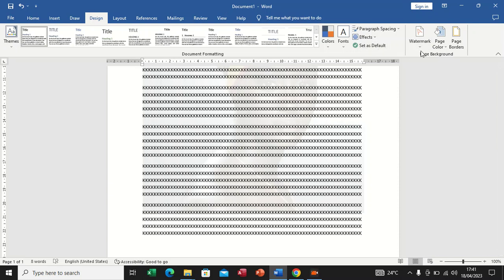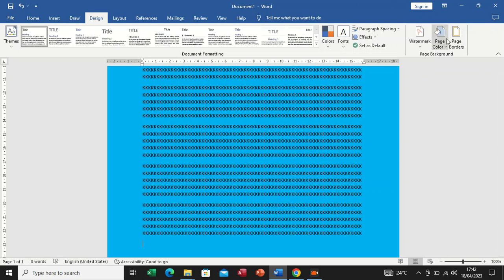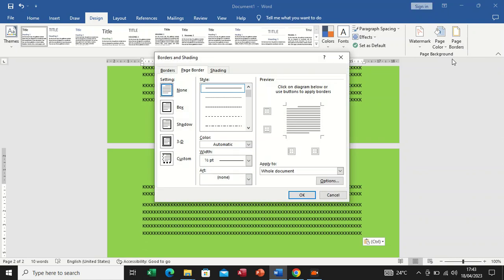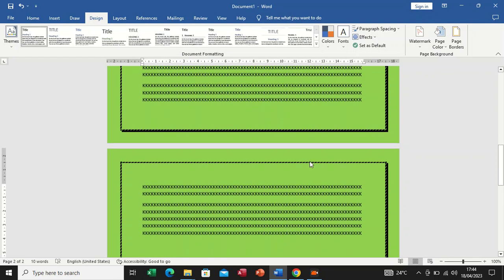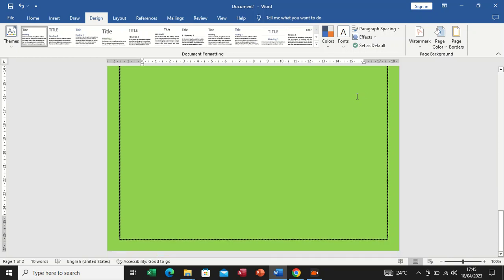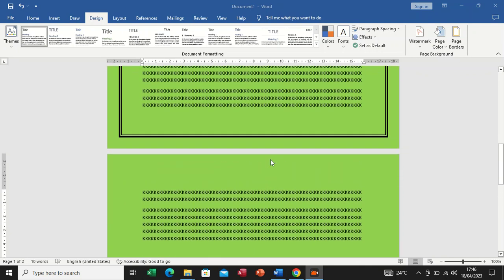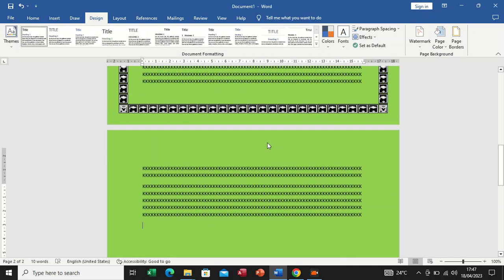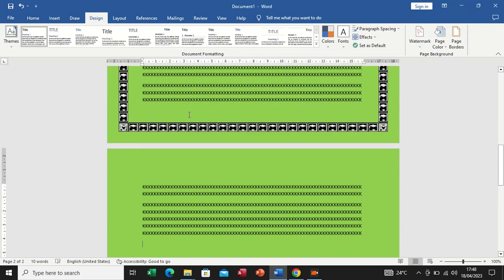MS WORD LECTURE 14